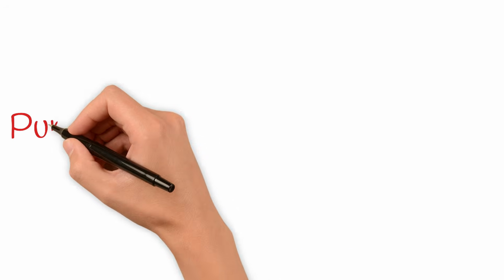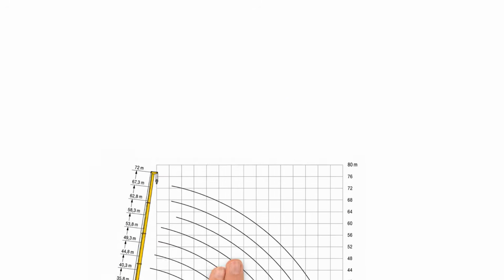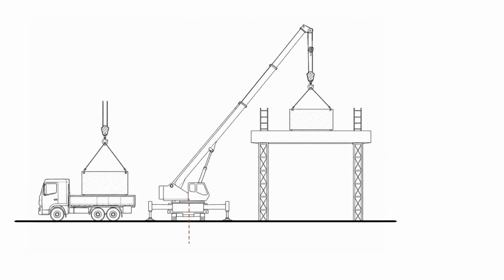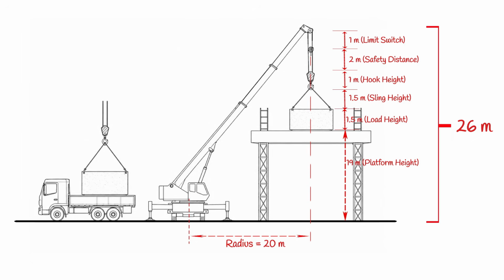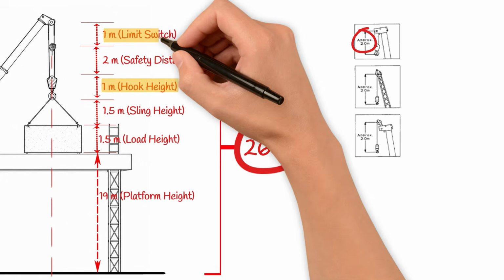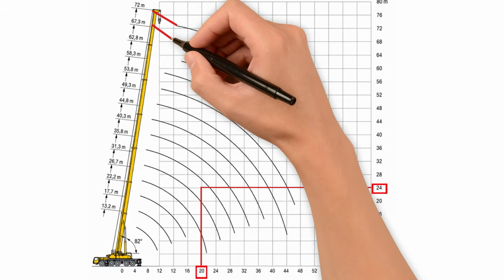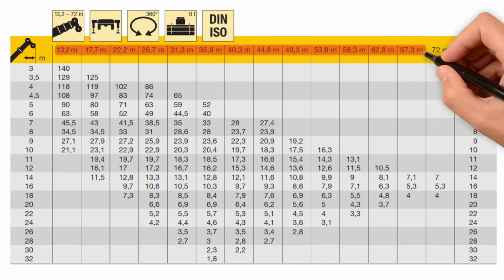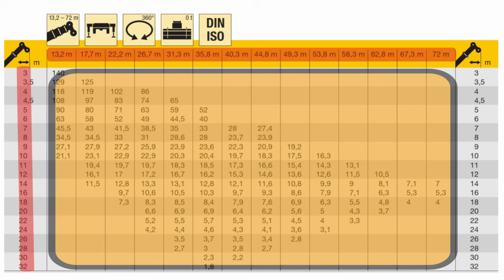Crane Range Diagram Explained Step-by-Step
Welcome to LiftRight Academy.

In this lesson, I explain how to read and use a crane range diagram to determine the boom length required for a lifting operation.

You will learn:

✔ What a crane range diagram is

✔ The purpose of a crane range diagram

✔ How to determine the required boom length

✔ How to identify the correct boom curve

✔ The relationship between radius, hook height, and boom length

✔ Why the crane load chart must always be checked after selecting the boom length

This lesson is designed for:

• Appointed Persons (Lifting Operations)

• Lifting Supervisors

• Crane Operators

• Riggers and Banksmen

• Lift Planning Engineers

• Construction and Oil & Gas Personnel

Kingsley Osuala
Lifting Engineer | Technical Trainer | Lift Planning Specialist